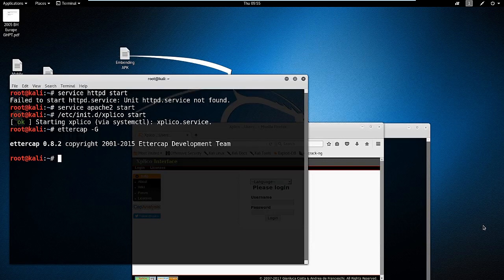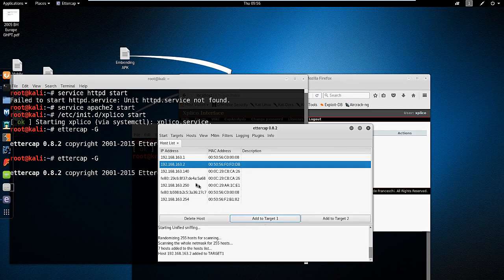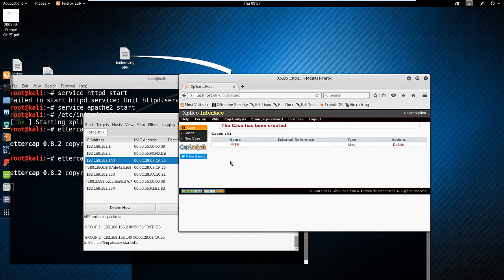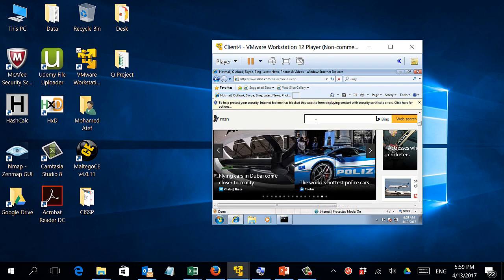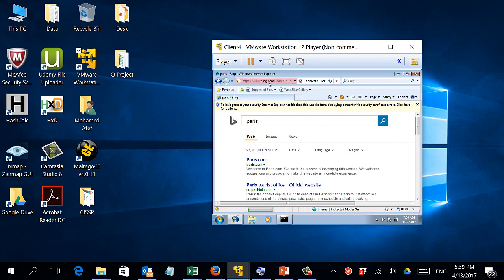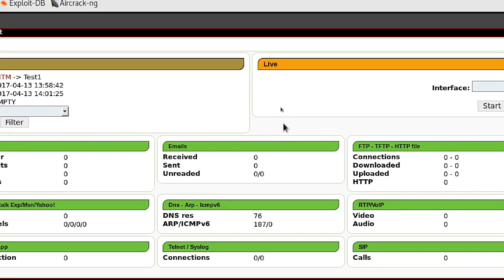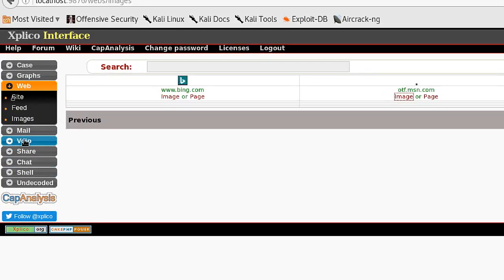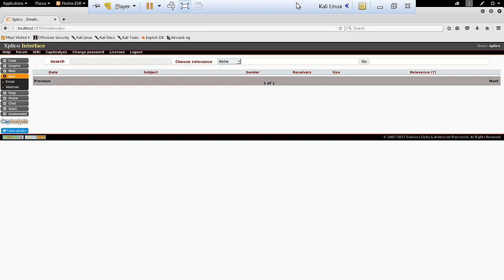Ettercap and Xplico attack - StackSkills - kali linux